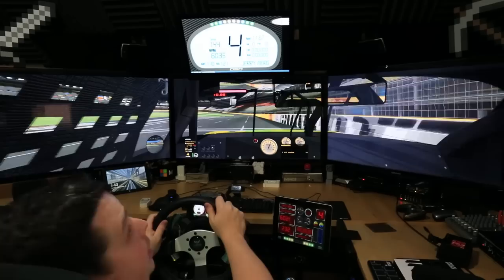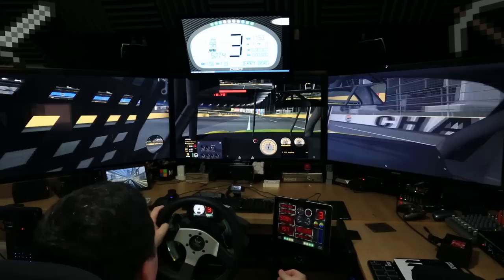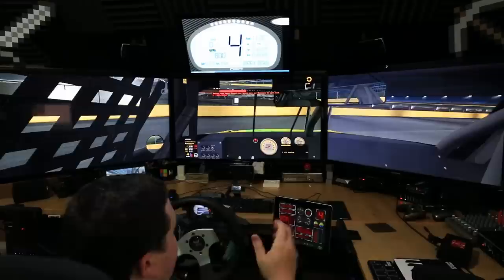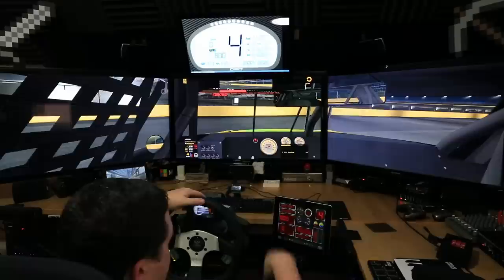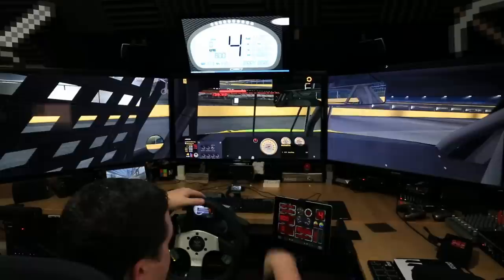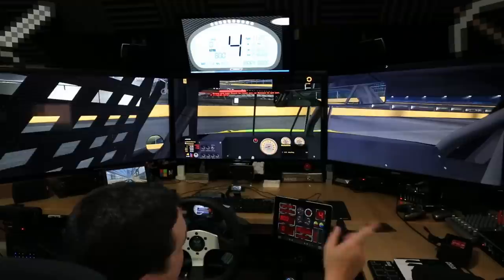Ultimate Multi-Screen Racing Simulator